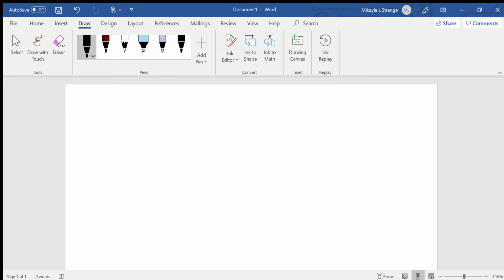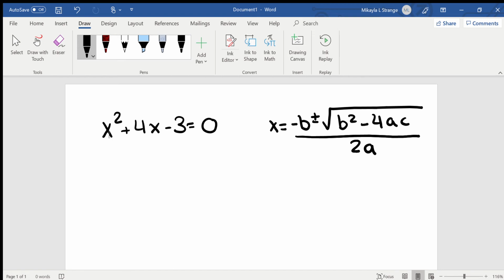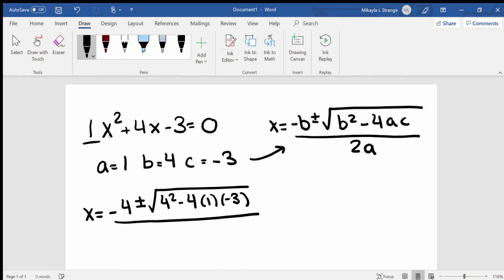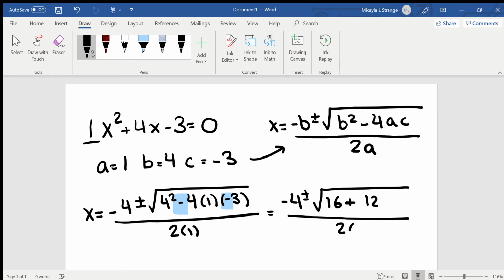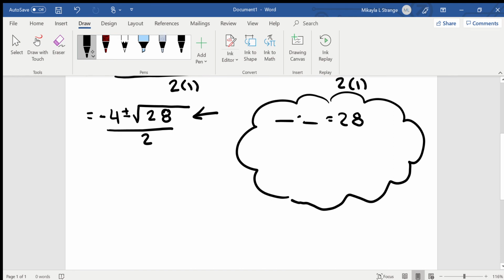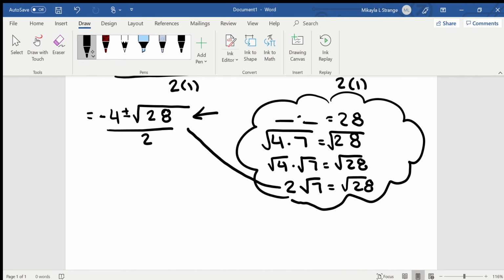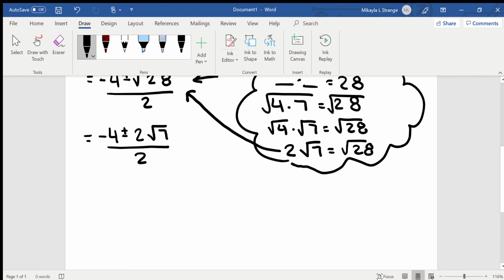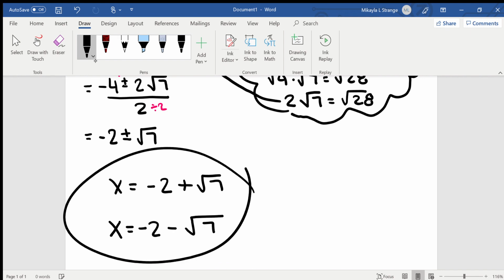Quadratic Formula Extra Practice #2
Here's another example for my students.